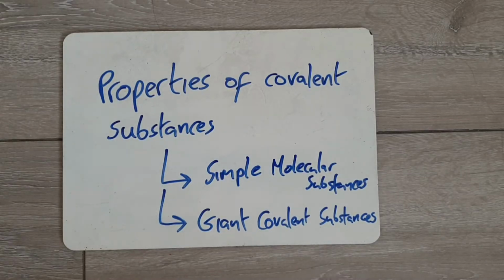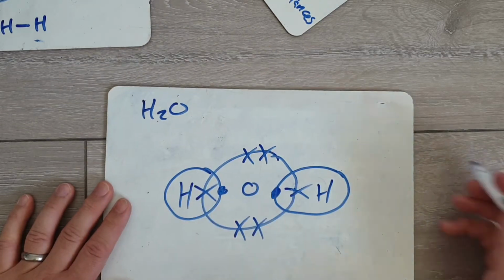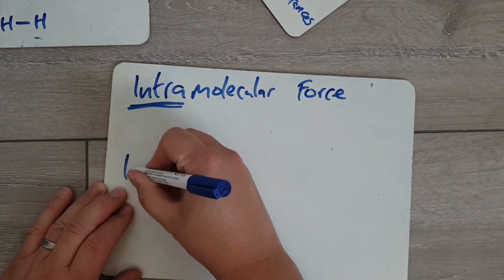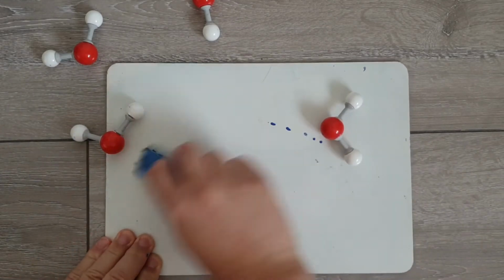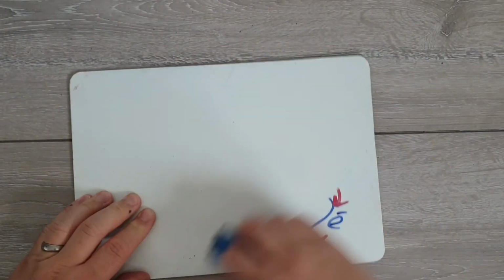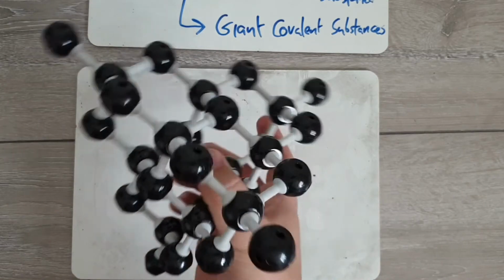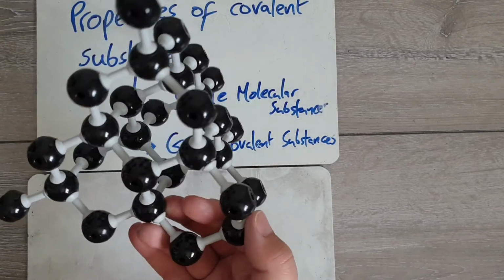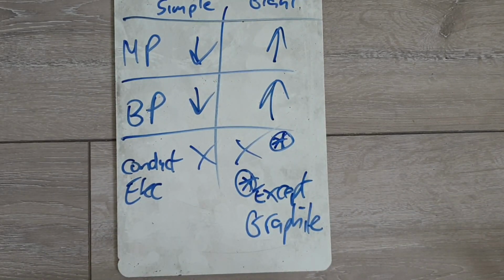Properties of Covalent Substances